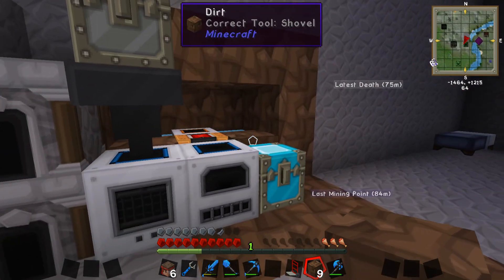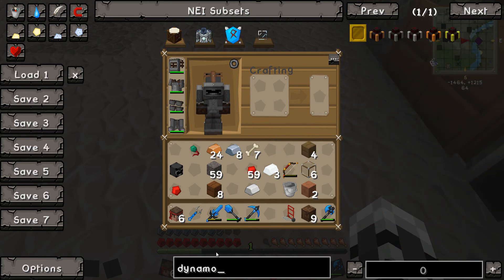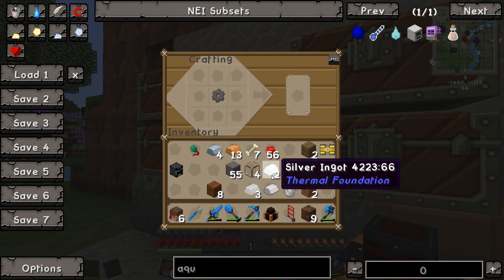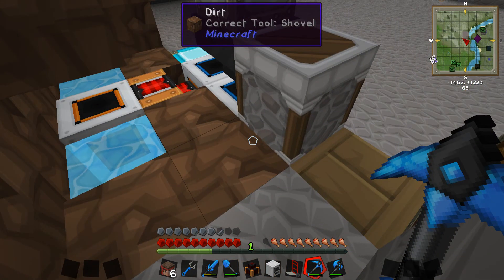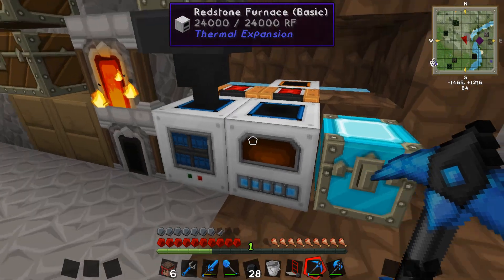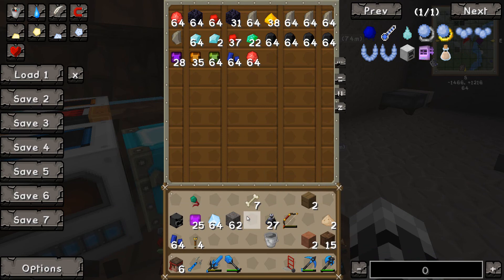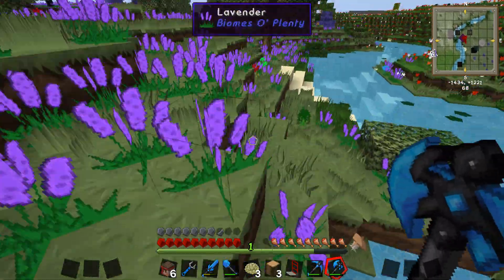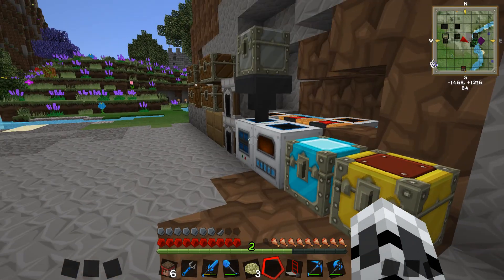[1.7.10] Minecraft: ATL ModSauce ModPack! - Ep. 10 - Completing Automation!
HermitCraft's ModSauce Modpack is an absolutely huge flagship pack that can be found on the AT Launcher. 178 mods strong, this pack contains anything and everything you could ever want to do in Minecraft.
In my case we're starting up the TechNik Corp. on a server with some other awesome YouTubers! Each with their own plans and projects, will there be peace? Will there be conflicts? Will there be war? Time to find out!